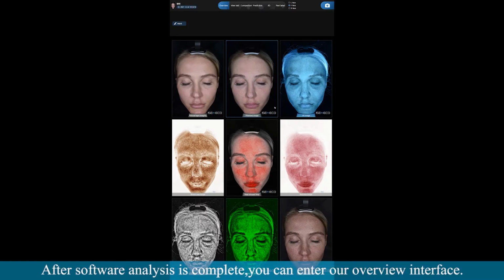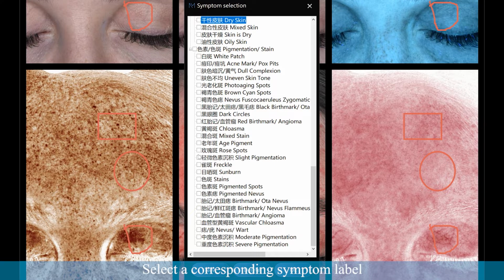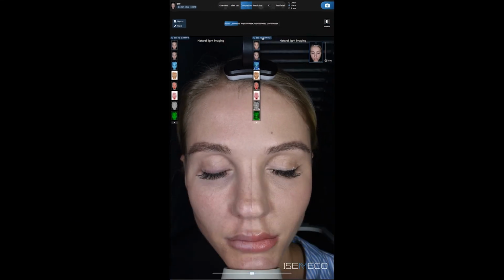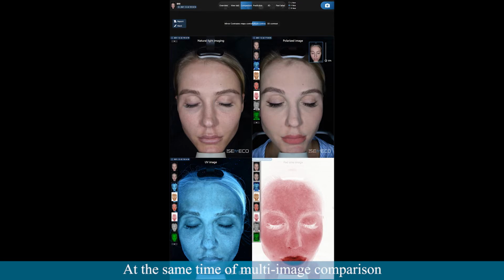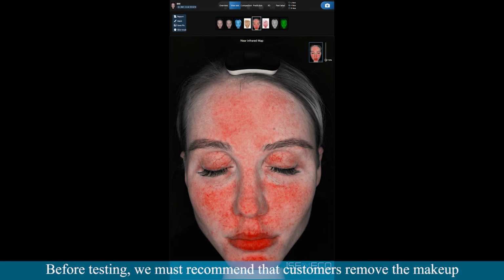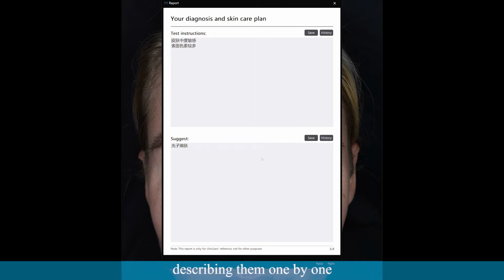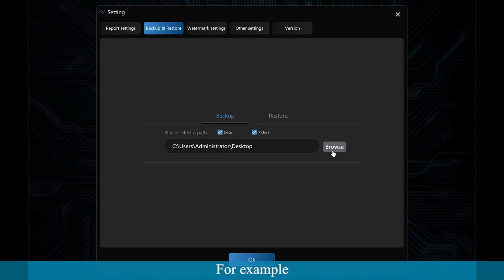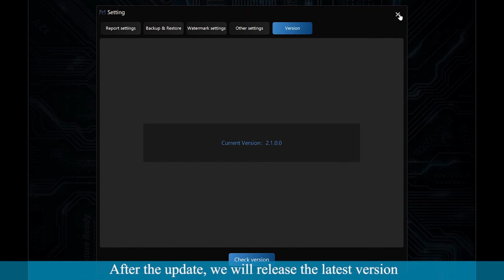Software Operation Introduction for ISEMECO（MEICET）Skin Analyzer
ISEMECO is a high-ended and most advantaged Skin Analyzer machine, which is designed for professionals especially. It is suitable for professional application scenarios such as dermatology hospitals, plastic surgery, skin clinics, beauty shops, research institutes, etc. It is a MUST for professionals.
The video is an installation guide for the skin analyzer Isemeco.